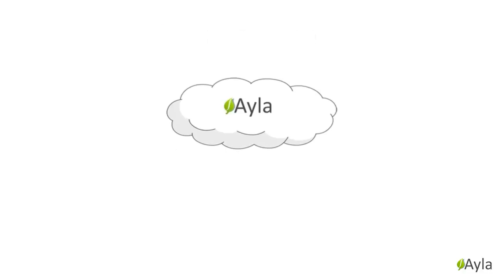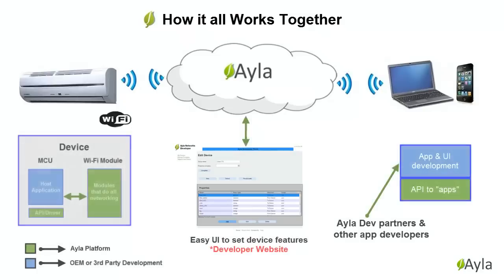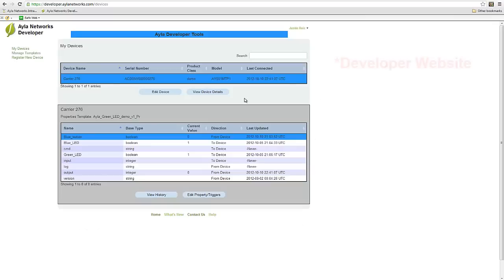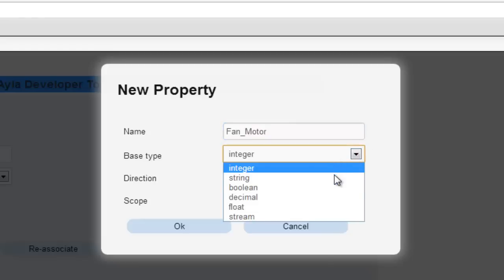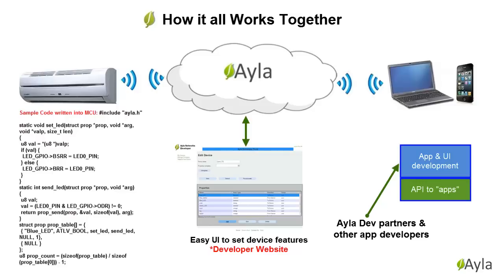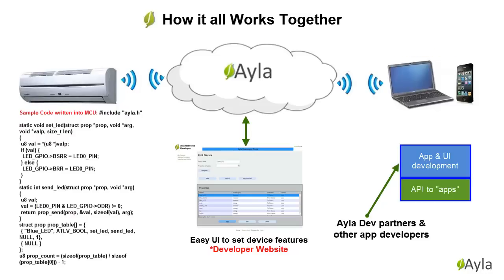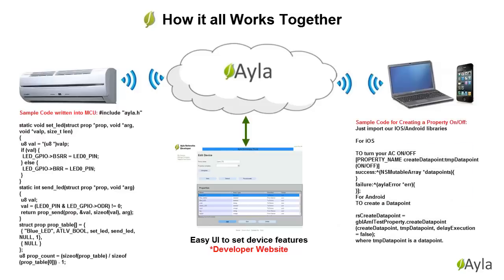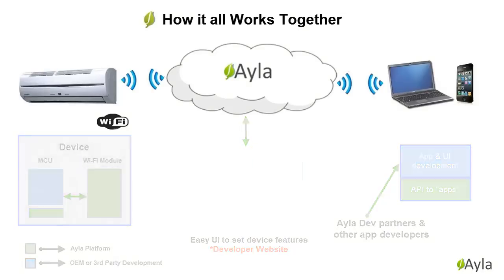Intro to Ayla Platform and Getting a Device Connected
This video provides an introduction to how the Ayla Platform works and then summarizes how to develop and connect a device to the cloud and mobile app.